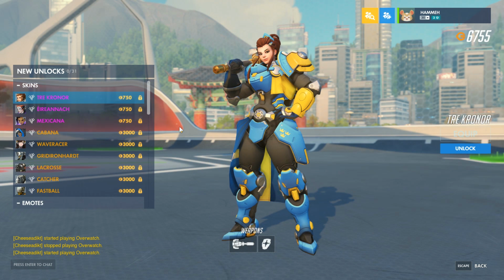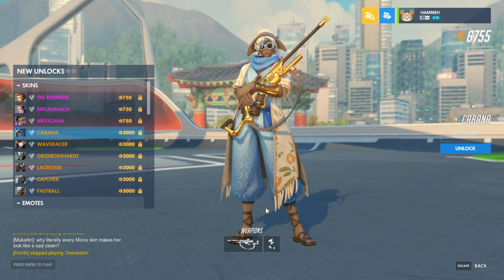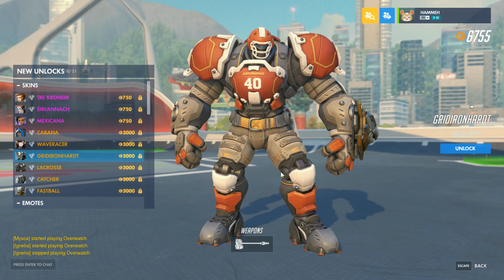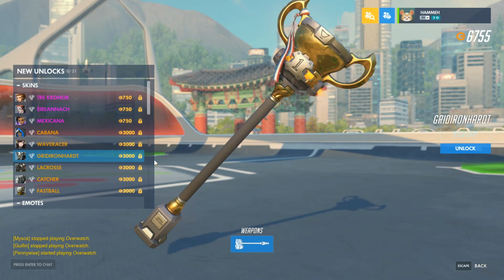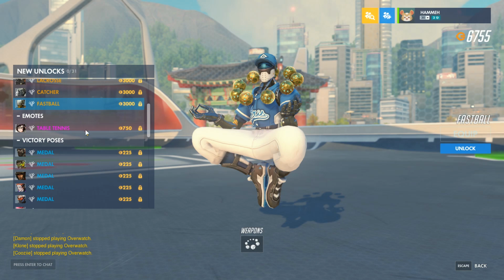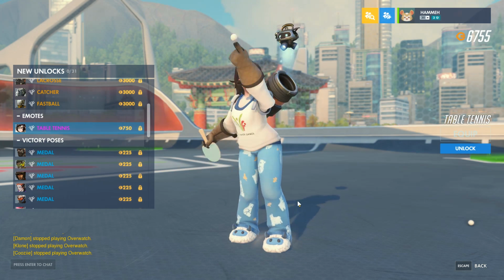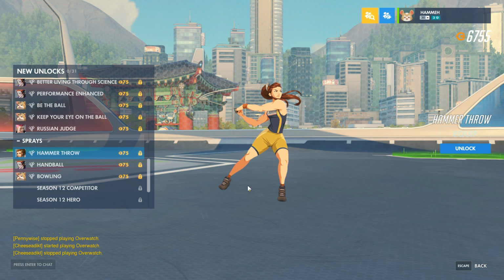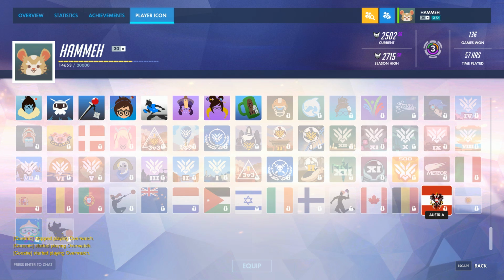Overwatch Summer Games 2018 - ALL NEW Skins, Highlight Intros, Emotes + Voice Lines! | Hammeh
Overwatch Summer Games 2018 is here! Here's all the new Overwatch Summer Games skins, emotes, voice lines and victory poses from the new event -  Timecodes in description to skip to your favourite hero/new stuff!

Vid's long, timecodes below so you can skip to different sections!

What do you think of the Summer Games 2018 skins, and the sports theme? LOVE the D.va and Ana ones, personally!

Hammeh

TIMECODES TO SKIP!

Skins -

Tre Kronor Brigitte - 1:04
Eireannach Moira - 2:00
Mexicana Sombra - 2:40
Cabana Ana - 3:15
Waveracer D.va - 4:46
Gridironhardt - 6:16
Lacrosse Roadhog - 8:08
Catcher Winston - 10:15
Fastball Zenyatta - 11:30

Emotes - 12:25

Victory Poses - 13:20

Voice Lines -  15:20

Sprays - 16:51

Highlight Intros - 17:45

Profile Icons -  19:00

Video Plan for the coming weeks! - 20:15

How are you finding the Summer Games 2018 event so far, and what do you think of the new sports skins? :)

Hammeh

If you enjoy the channel and only if you feel it makes sense, do take a look at my Patreon, to see how you can help me continue creating the videos you enjoy, and perhaps take this channel to the next level!

-CHANNEL INFO-

-SOCIAL -

All audio discussion and production of audio (TM) Hammeh 2018

All Overwatch Content (tm) Blizzard Entertainment - use of this content on YouTube or with the Adsense Program is permitted by Blizzard as part of their video policy.

-- About Hammeh --

Overwatch, Blizzard and gaming Lore, Daily News and Guides; along with Heroes of The Storm, PC Gaming and much more!

Hey, I'm Hammeh - I post videos 3-5 times a week, including..

**Overwatch** - Overwatch Lore, Hero Interactions and Overwatch voice lines, Game Theory (including new hero, character and event speculation) Beta gameplay, tips, Overwatch Easter Eggs, Overwatch story, lore and more!

**Gaming Lore** - video games lore and story in all its glory! Gaming lore, origin stories, voice lines, interactions and quotes.

**Unwrapped - Game Previews, Reviews and First Impressions**

**Unboxings and Swag** - collector's edition unboxings of games, gaming merchandise, swag and more!

The channel and community is all about enjoying gaming and having no shame in being new or a bit useless at times - whether we're learning a new game together or trying to compete badly, join us as we crash and burn whilst hopefully learning something along the way!